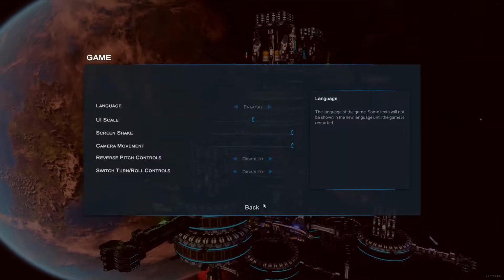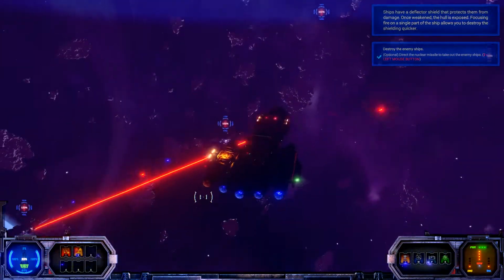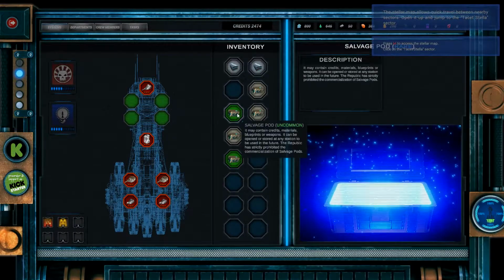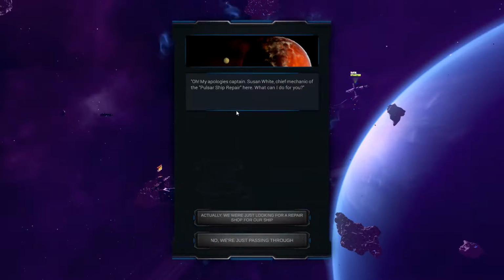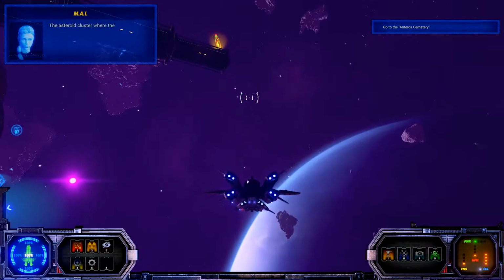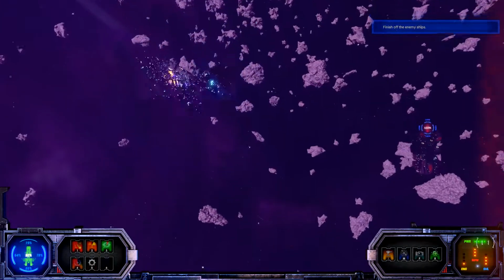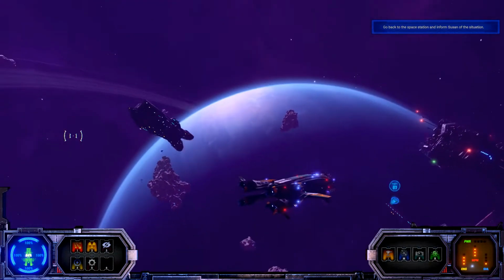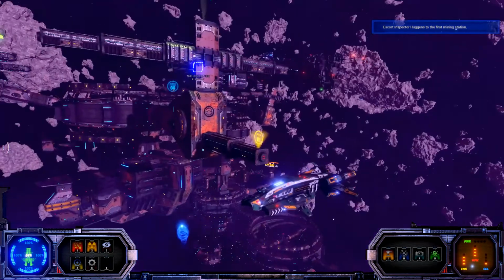Between the Stars - Nastydude Plays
I check out a new space game that is on kickstarter. Between the Stars is a space action video game with traces of RPG, management and roguelike elements. In it, we’ll live our adventure advancing in the universe and upgrading our ship, Captain and crew in order to be able to withstand the space war that is currently being fought.

Random Adventures: Between the Stars seeks to be a different experience each time you play. For that, we’ve worked on a procedurally generated system which allows randomness in sectors, crew, events, rewards and many other things.
Management and customization: We want the game to adapt to your style of play. We’ve made sure that you have all the options you can to customize your ship and crew to circumvent all the dangers that you will find along your adventures.
Take decisions: Between the Stars is an open story and as any good story, it has a great protagonist. That’s you! There’s nothing better than to see your decision affect the events and that everything is built around your successes and experience that you’ve lived on each playthrough!
Real time 3d combat: The universe is full of dangers and captains that want your head. Face them head on in frantic real time combat using your best weapons and skills.

between the stars